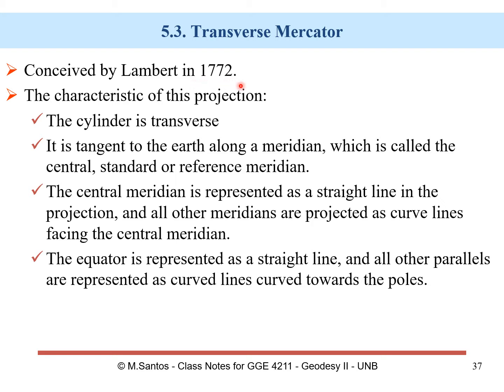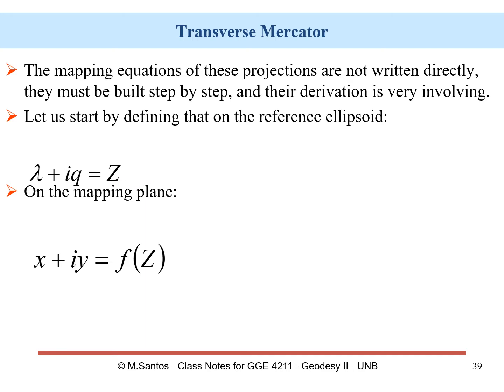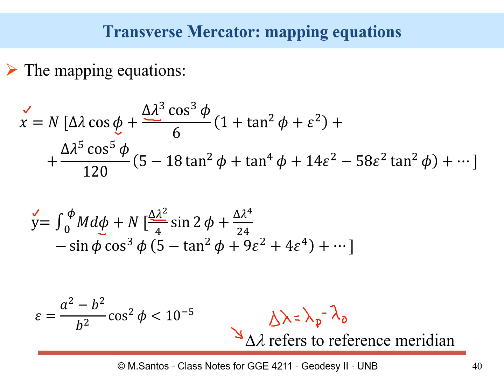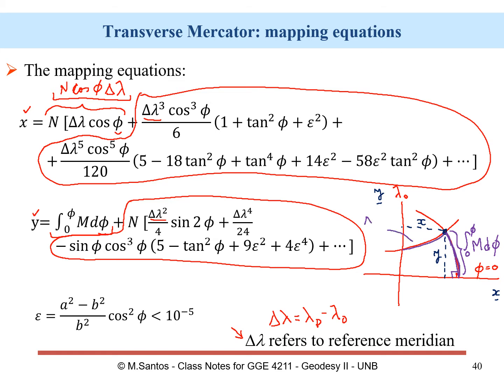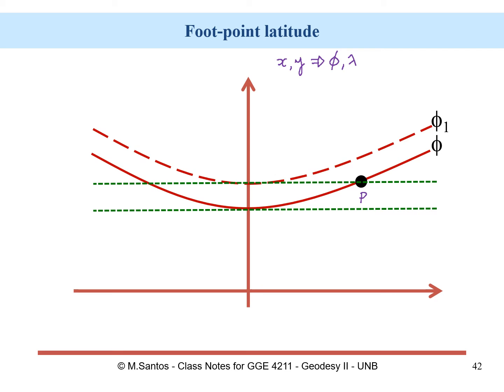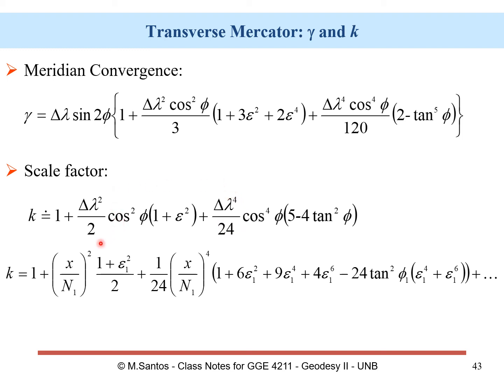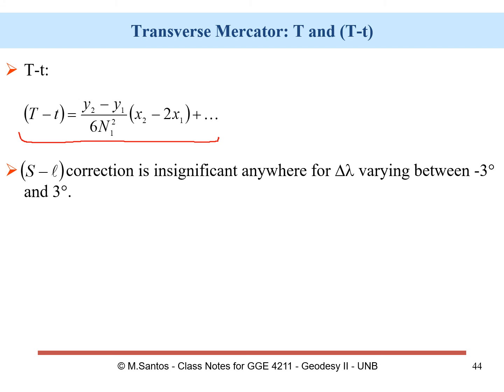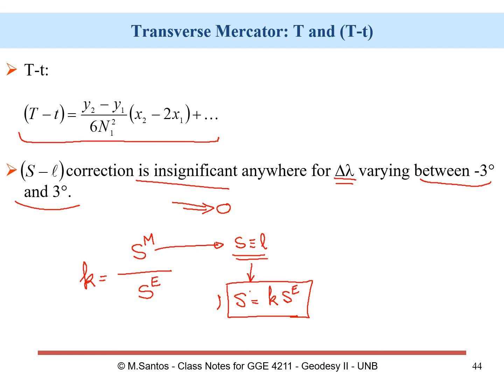5.3 - Transverse Mercator